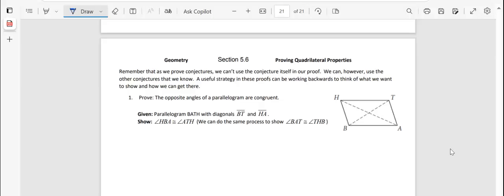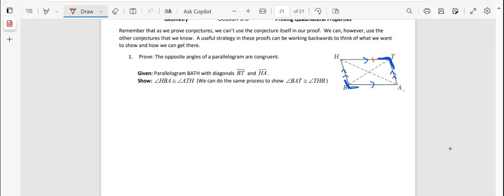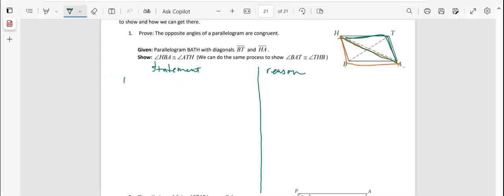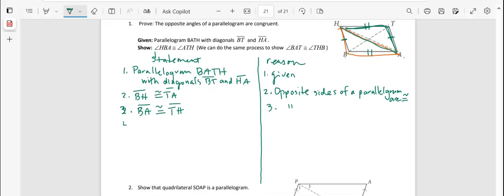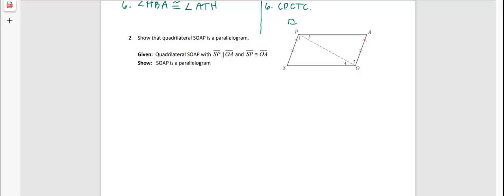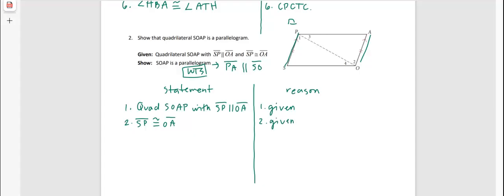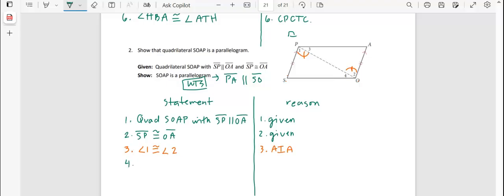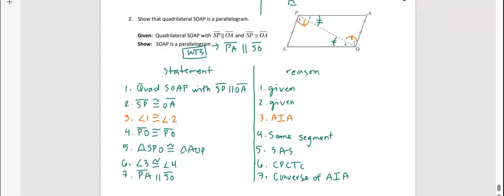Summer Geo Lesson 5.6 (Video # 1)